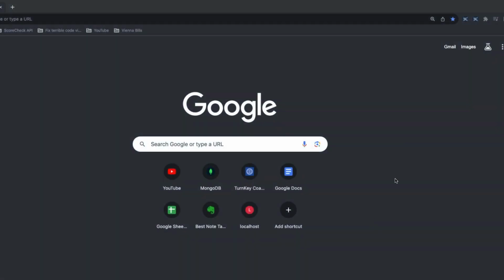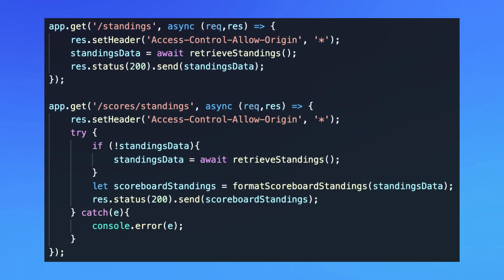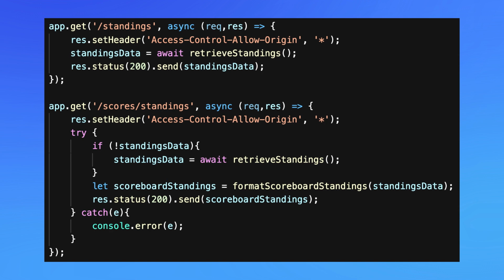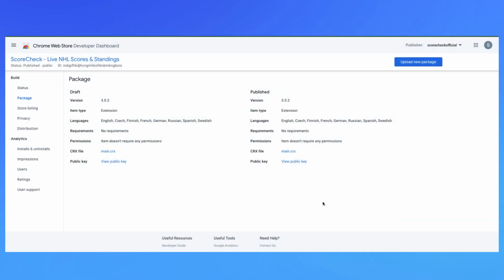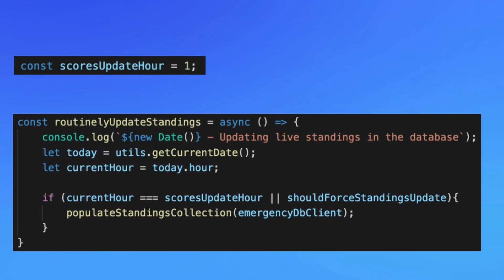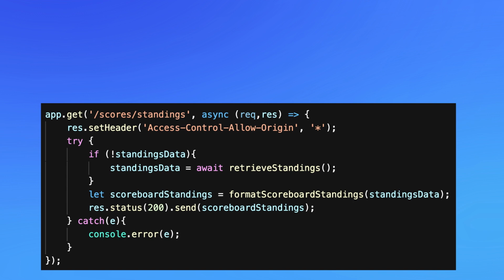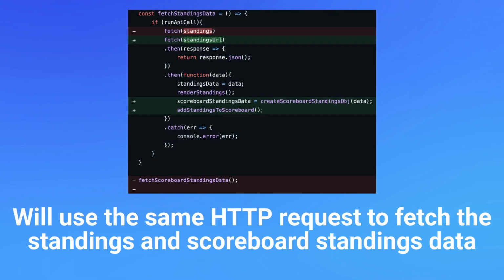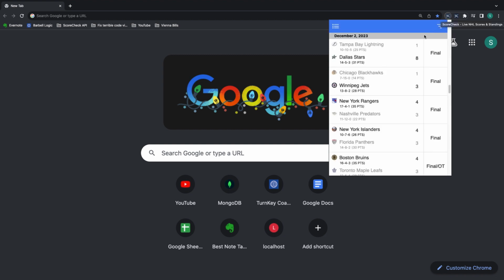Every Developer Should Find This Mistake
This bug was definitely a very easy one to catch. I definitely did not think through my code enough when implementing the scoreboard standings feature. Surprisingly, this feature has been around for a long time but I didn't notice until recently.